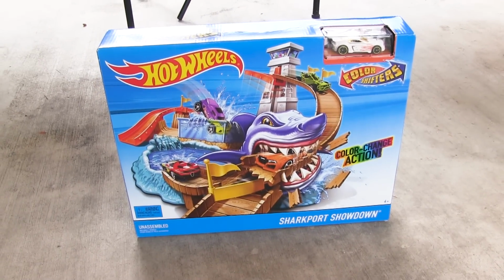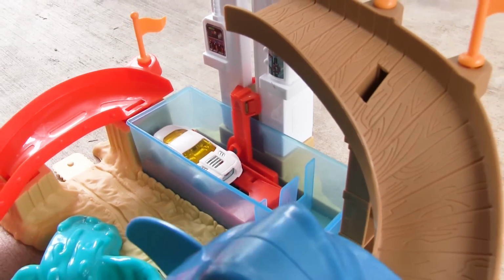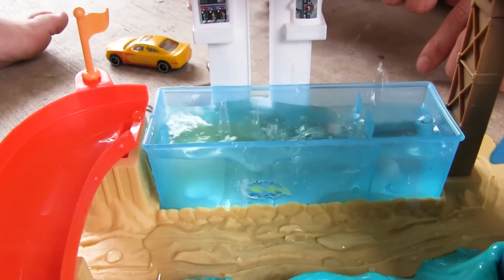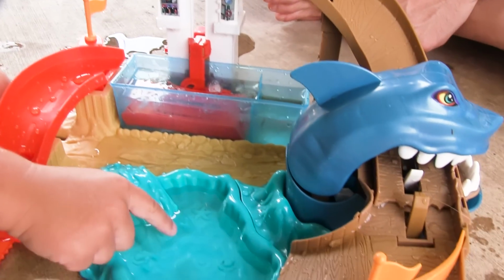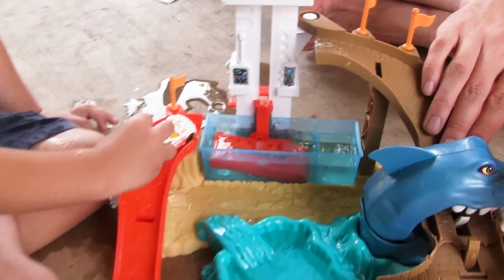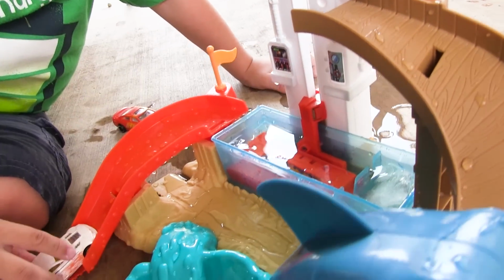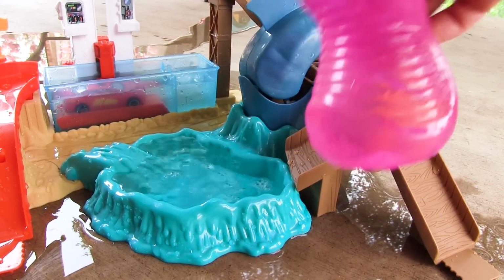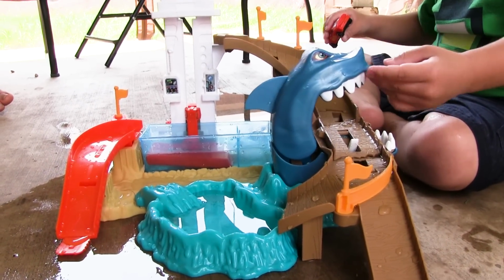Cars | Hot Wheels Sharkport Showdown Playset | Fun Toy Cars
Hot Wheels! Today Izzy's Toy Time is playing with the Hot Wheels Sharkport Showdown Playset. We love playing with toy cars .

Thomas and Friends Play Table! Thomas Train and the Bridge of Doom | Toy Trains  and Family